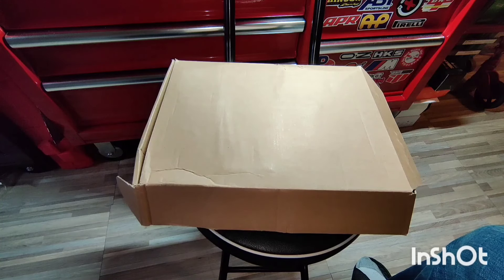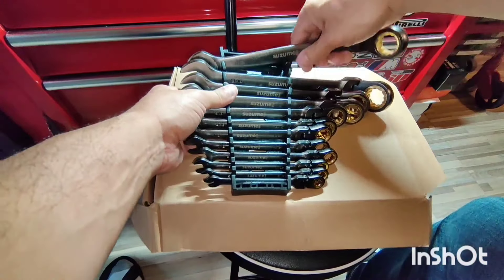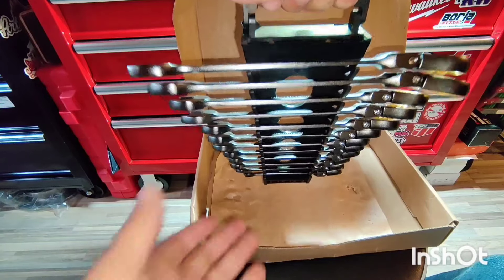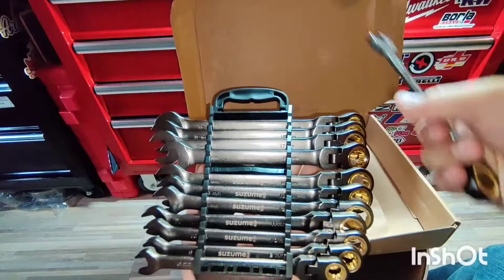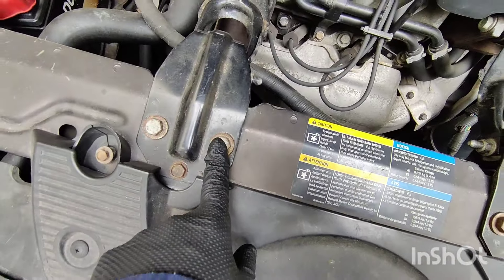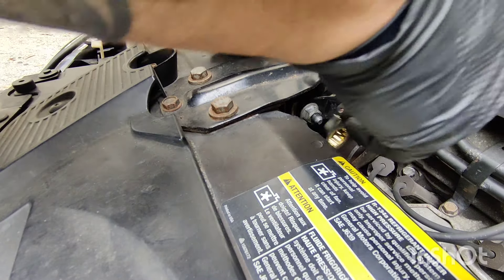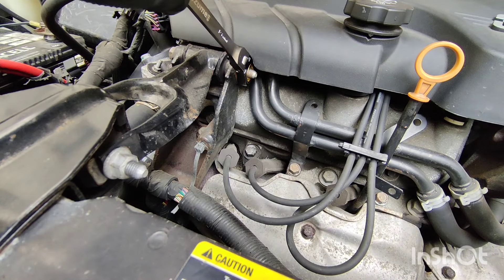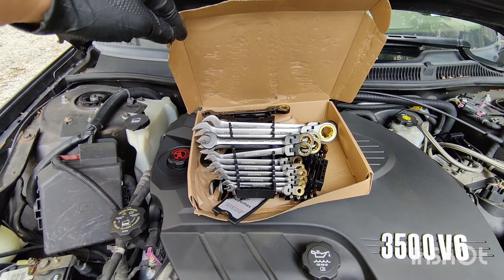THESE ARE AWESOME. SUZUME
SUZUME flex head ratchet wrenches

Amazon product number -B0CZ99CNY1